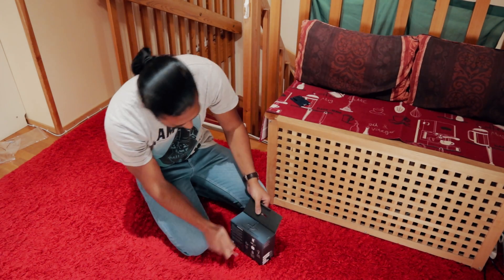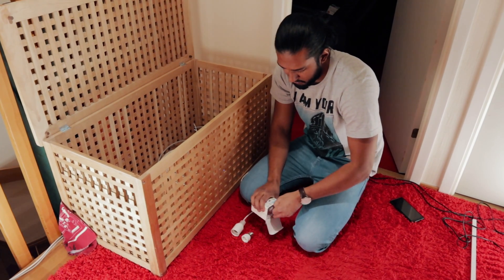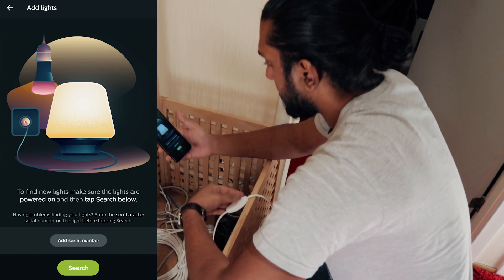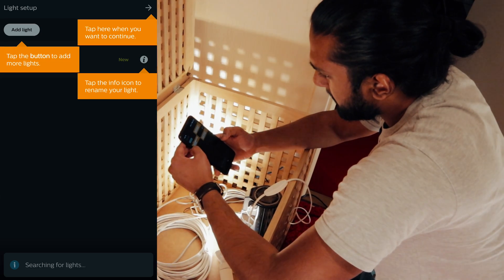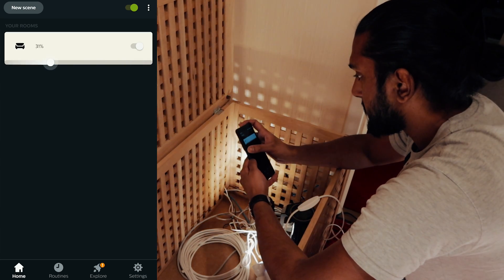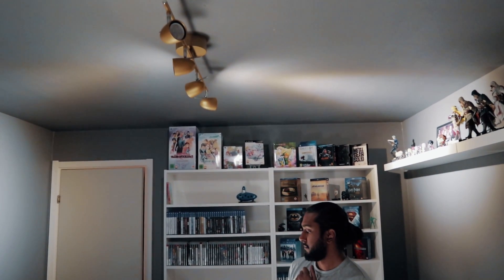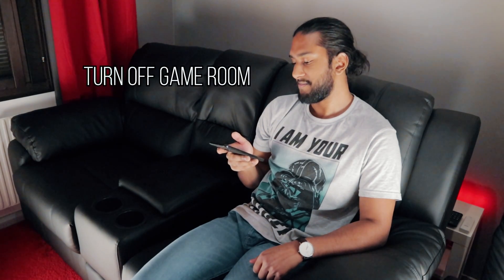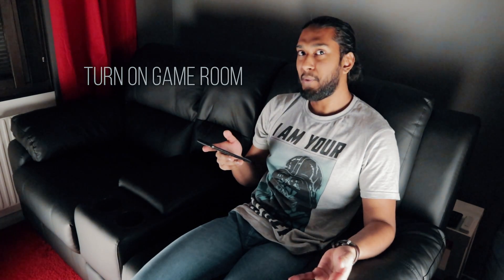How to Connect an IKEA TRÅDFRI BULB to a PHILIPS HUE BRIDGE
In this video we are going to show you how to connect an IKEA Trådfri GU10 smart bulb to a Philips Hue Bridge. This works due to the Zigbee protocol and we will show you how to do this step by step. We are also going to show you how to link the Philips Hue devices to the Google Home app and get access to the voice command through the Google Assistant.

~Human & Suten~